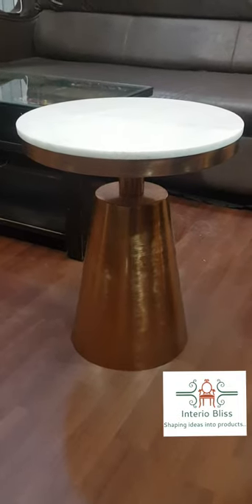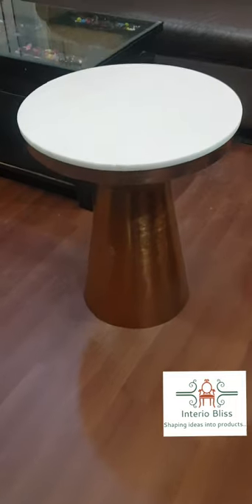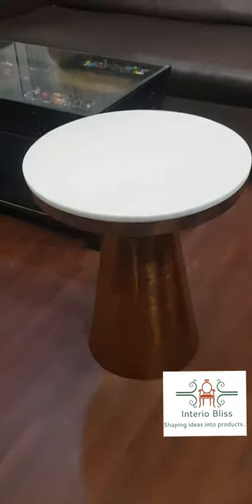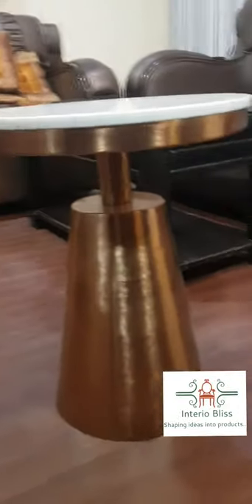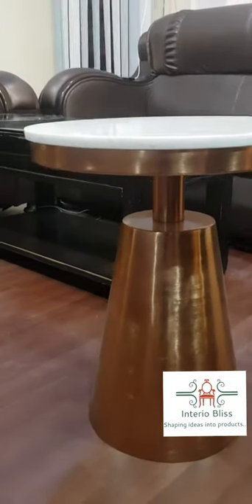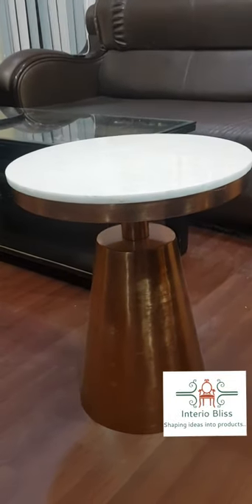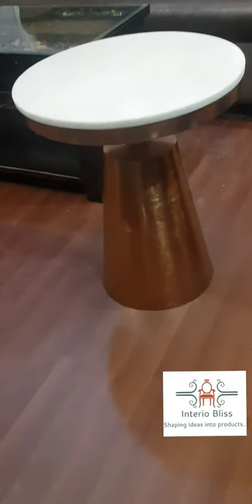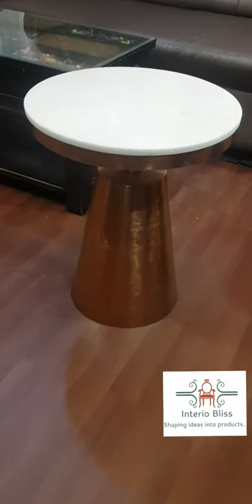Corner table-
Article- Corner table
Description- Modern elegant design, copper plated finished corner table with white marble top that can be customized as per the requirement.
Dimensions-
Height-19”
Top dia- 18”
Material- Aluminum
Finish- Copper plated finished
Team Interio Bliss
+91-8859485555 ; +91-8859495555